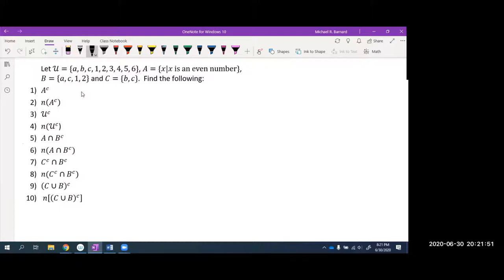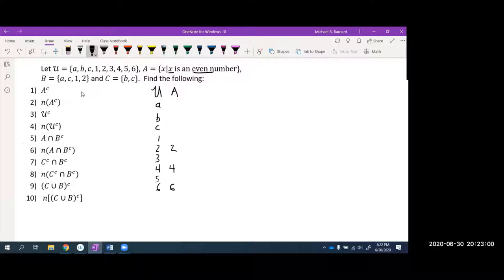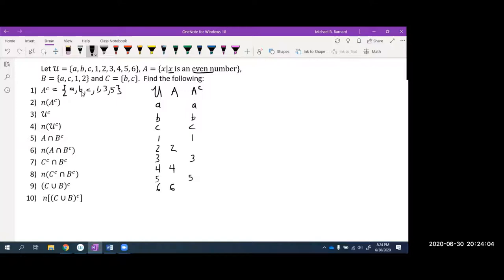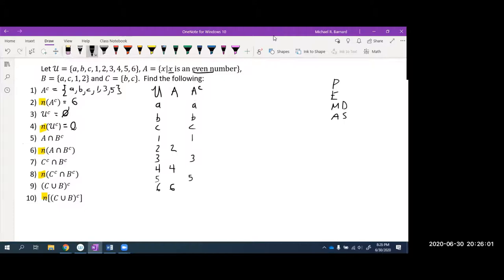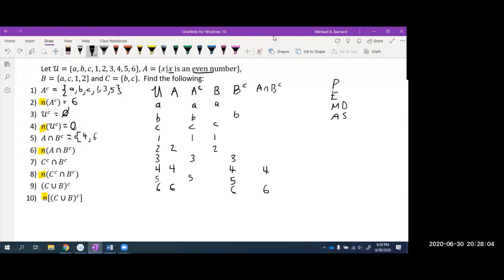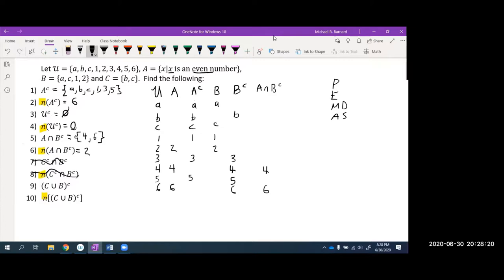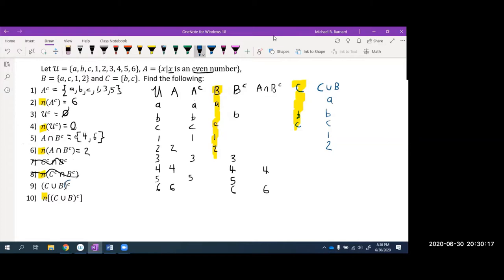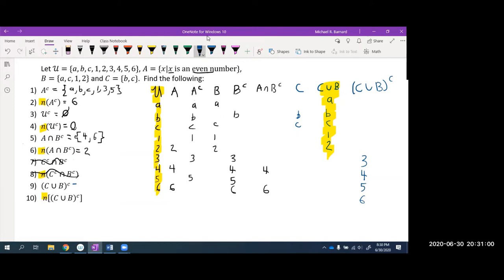MATH 135 Midterm Review Problems 1 to 10